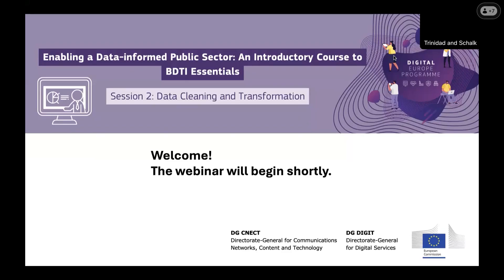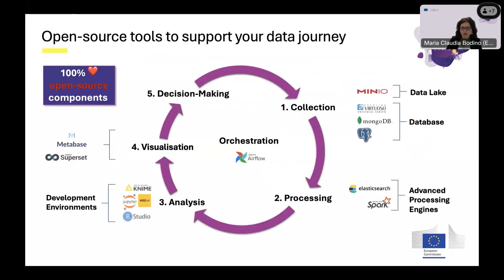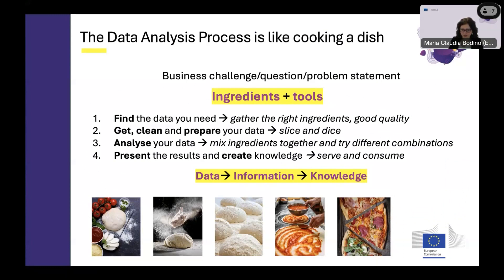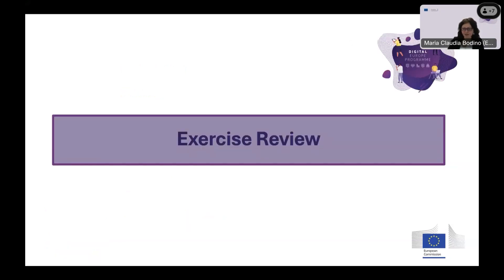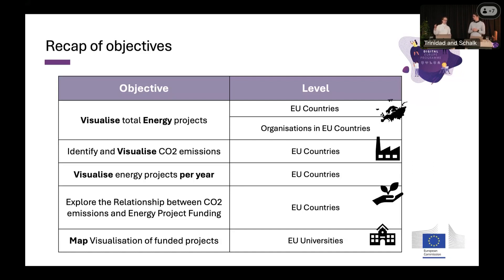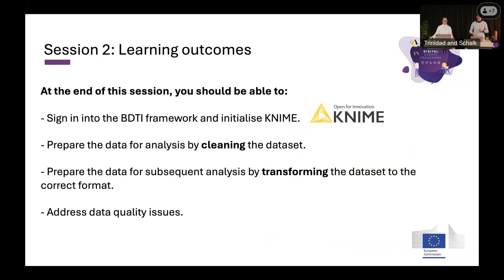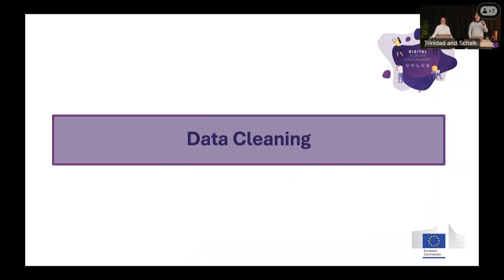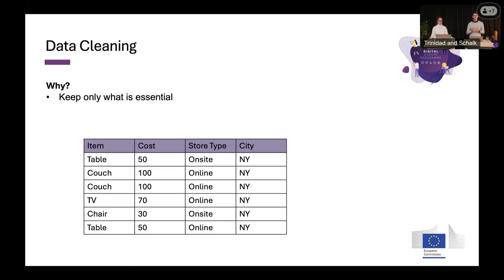BDTI Essentials Session 2: Data cleaning and transformation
This is the second session of our introductory course to the Big Data Test Infrastructure (BDTI) essentials. In particular, this video focuses on the data cleaning and transformation processes.
You can find more information about BDTI below:
Did you know we’ve created a dedicated course discussion board?
We share news, success stories and data insights each month in our newsletter.